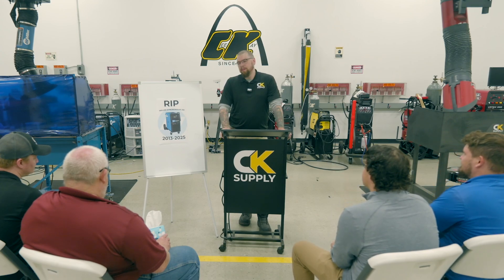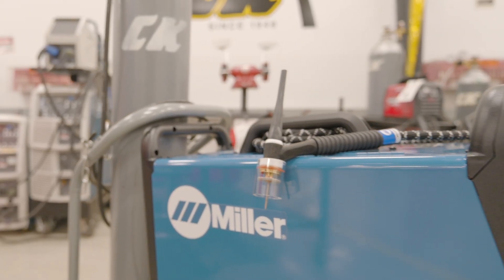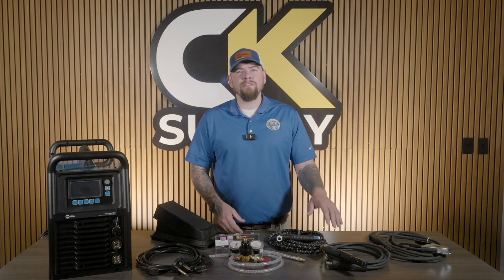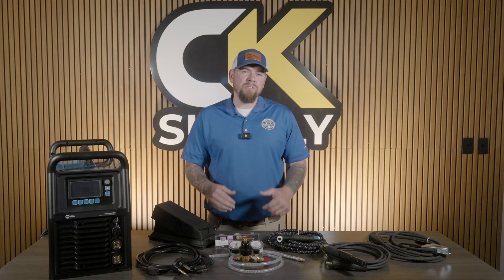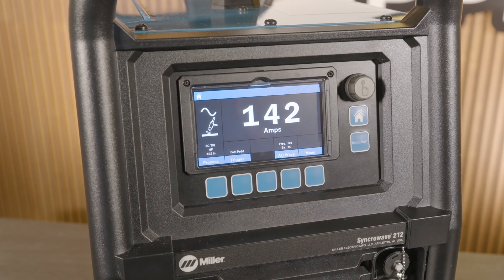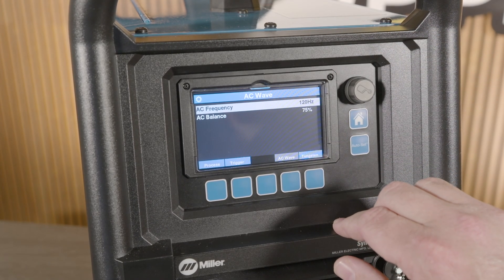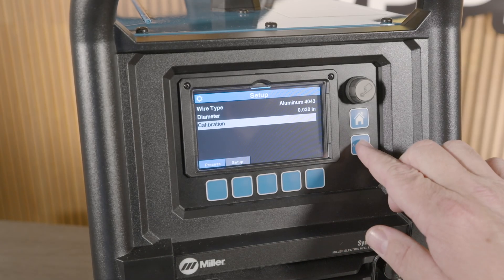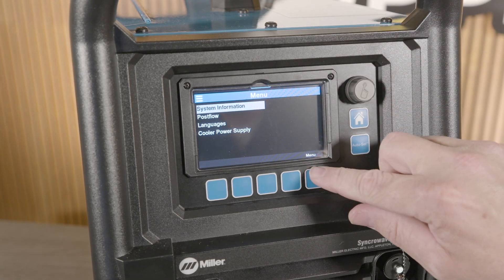The BEST New Welder of 2025?! | Miller Syncrowave 212 REVIEWED & TESTED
In this video we discuss the features and benefits of the ALL NEW Miller Syncrowave 212 along with a welding demonstration! Miller is a household name in the welding industries and new products such as the Syncrowave 212 back that up. This welder isn't just a step forward, it is a massive leap You can get all your Miller products from CK Supply.